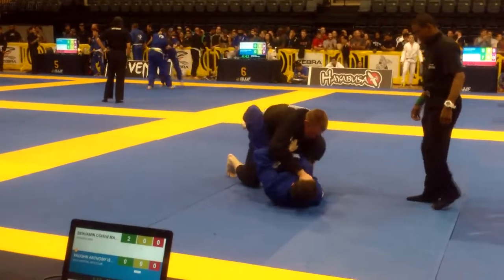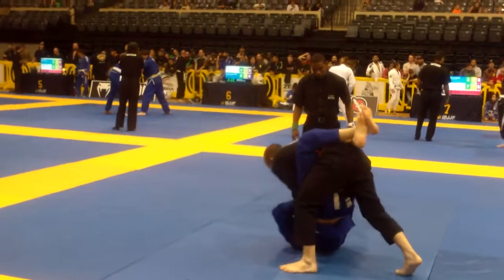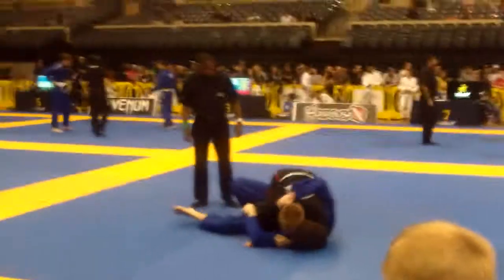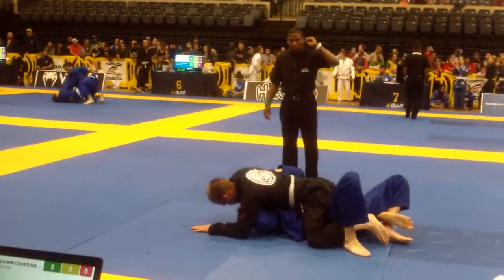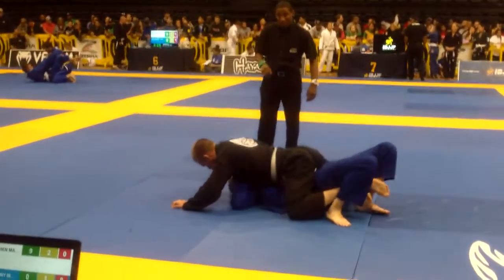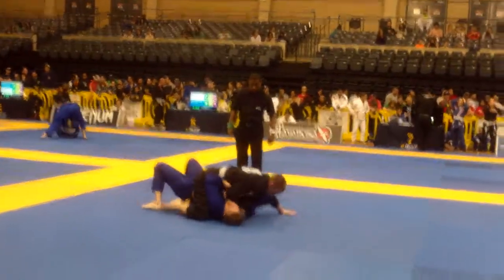Team Ironsides Ben Mayfield San Antonio Open 4th Match